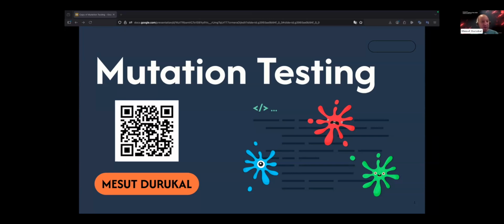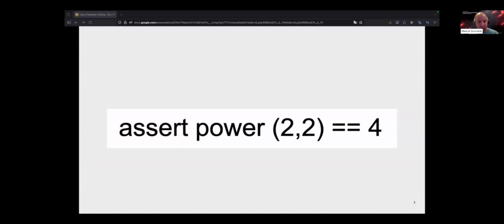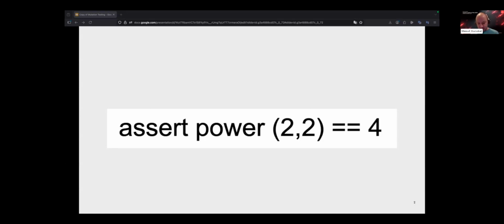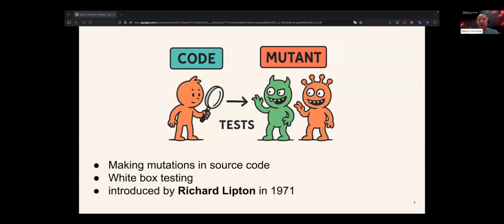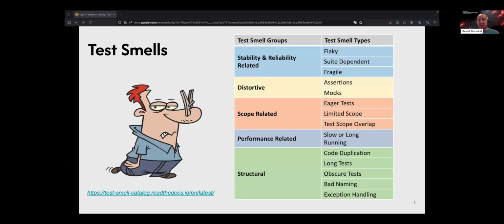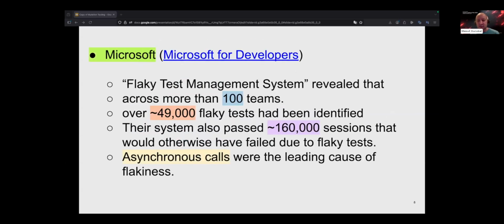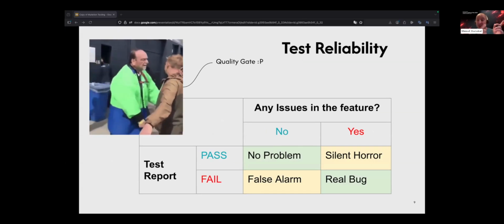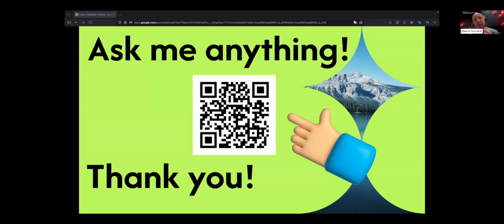Using Mutation Testing to Expose Your Tests' Hidden Weaknesses by Mesut Durukal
I have been in several projects where we had high test coverage yet still suffered from flaky tests and missed defects. In this talk, I introduce mutation testing as a practical way to assess how effective your tests truly are—by deliberately breaking your code and checking whether your tests catch the damage.

This talk challenges the underlying assumption that test suites are trustworthy simply because they are large or have high coverage. Instead, it provides a concrete, evidence-based technique to measure the actual effectiveness of tests.